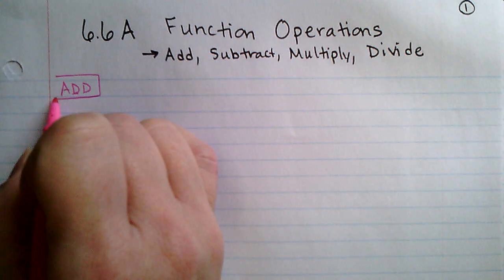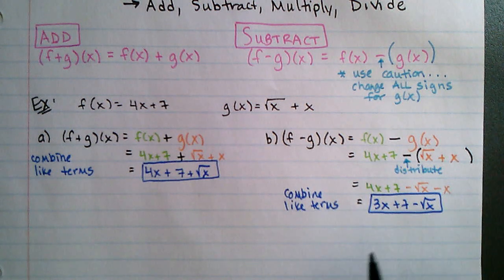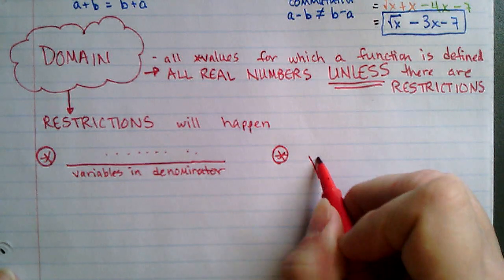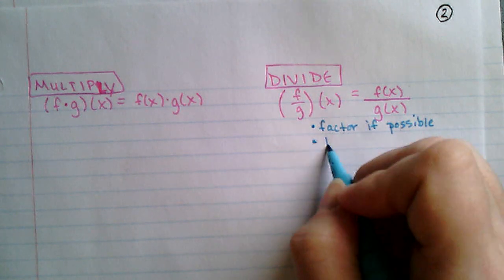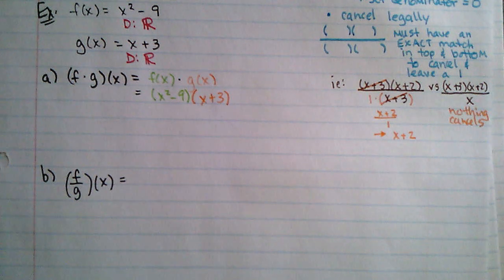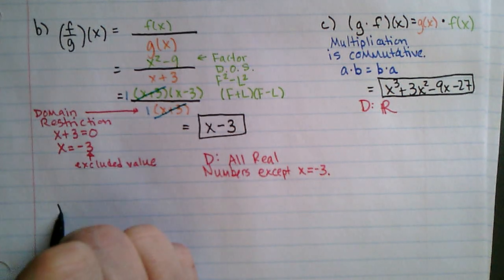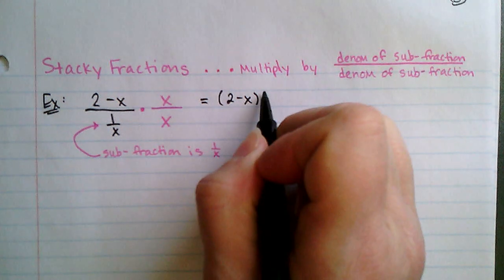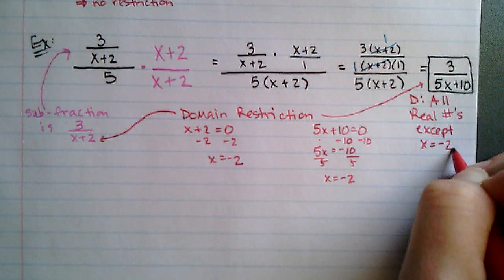Alg2 6.6A notes Function Operations